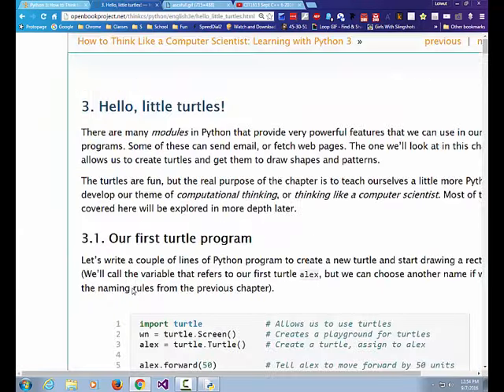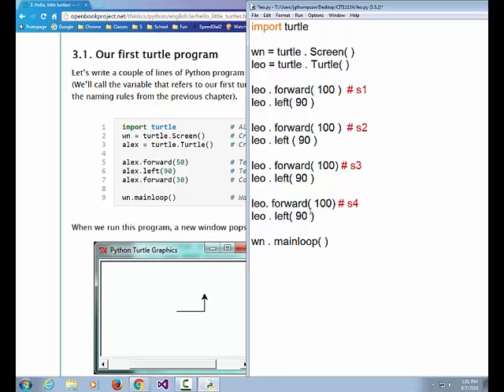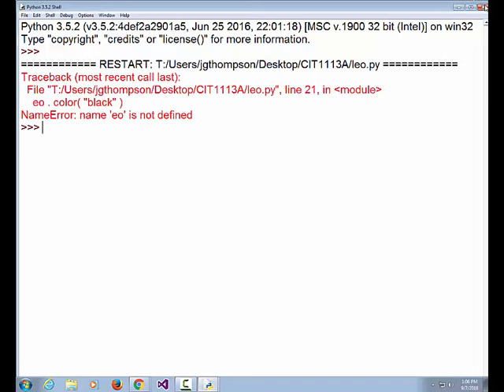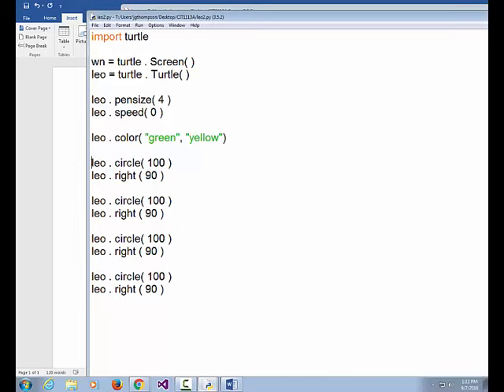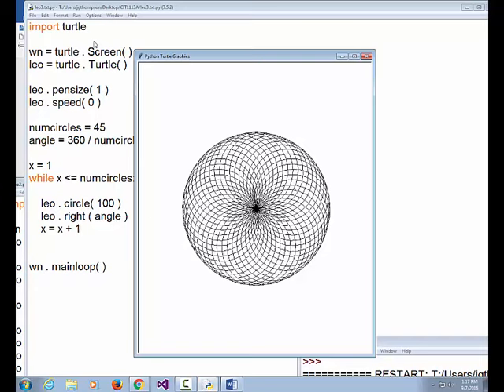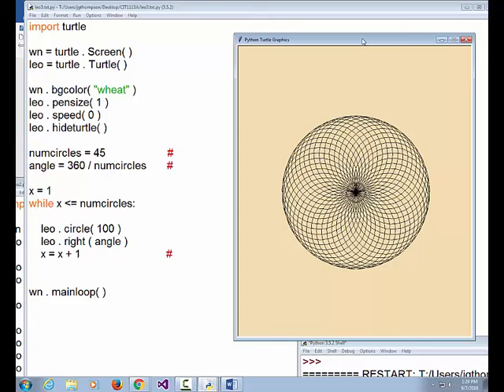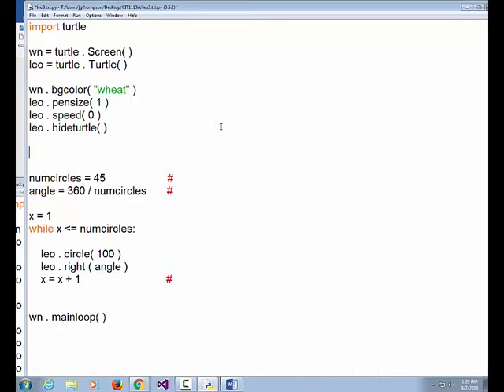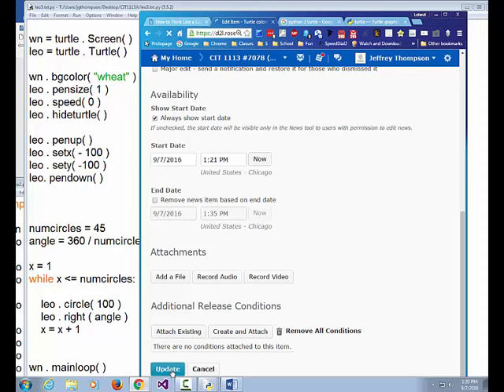CIT1113-7078 Sept 7 2016 - Bonus Lecture - Turtle Graphics